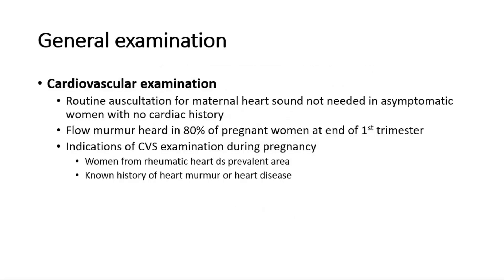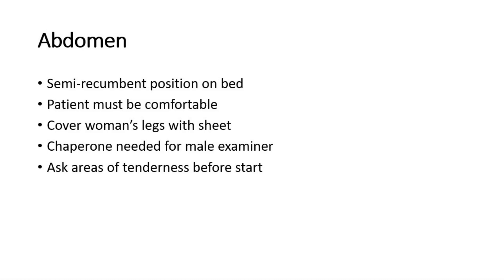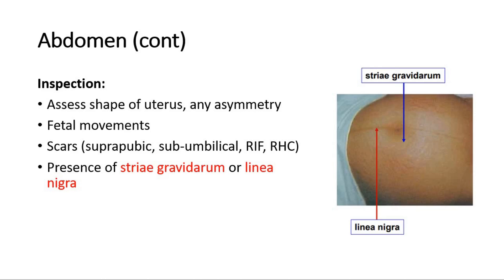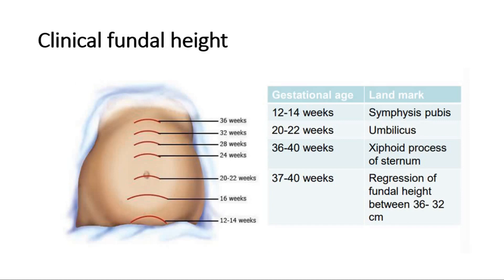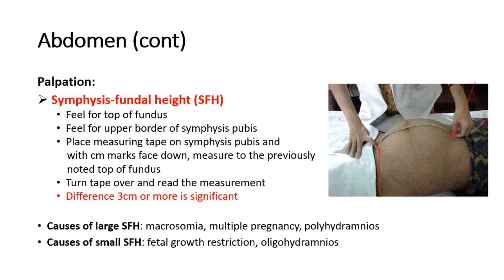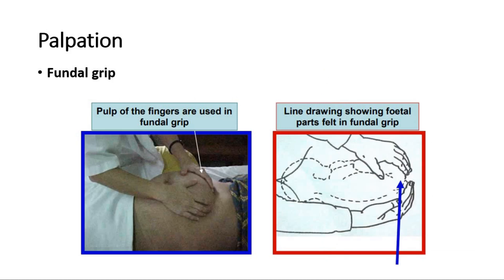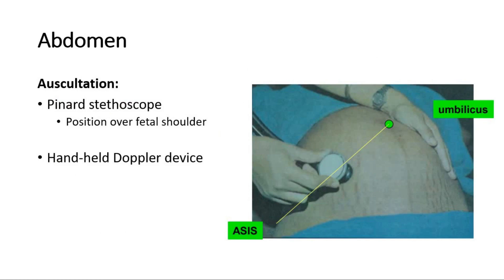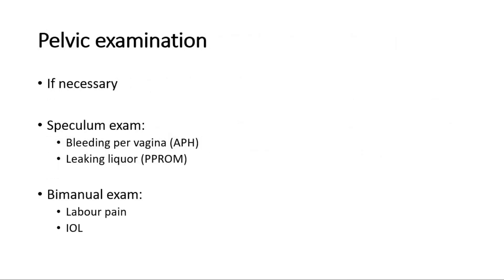[O&G] Obstetrics physical examination steps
Obstetric physical examination In the initial presentation, full physical examination should be done. Abdominal & pelvic examination remains important exam for pregnant women because it is the easiest method of fetal monitoring.